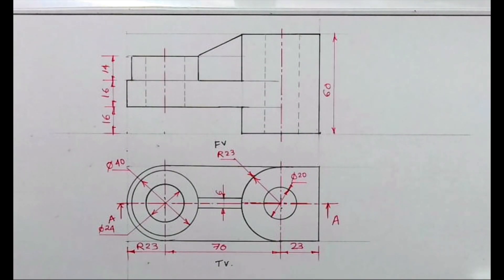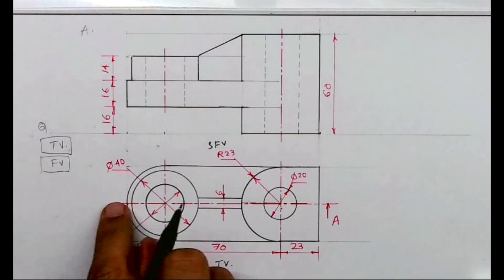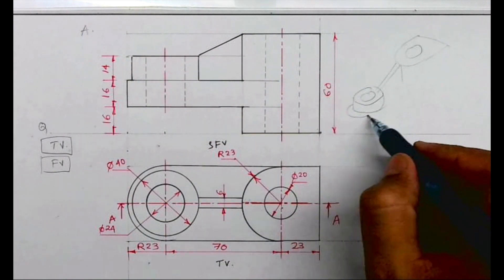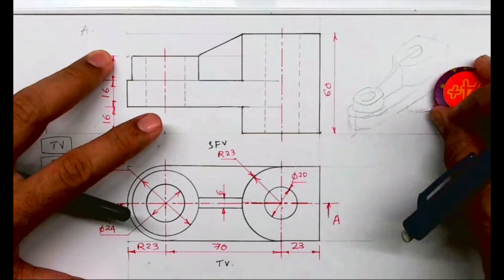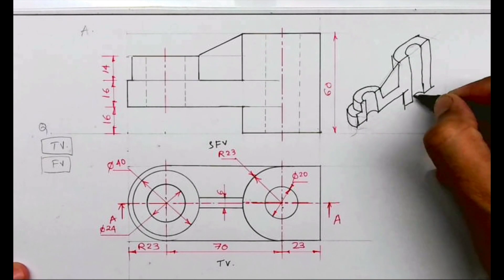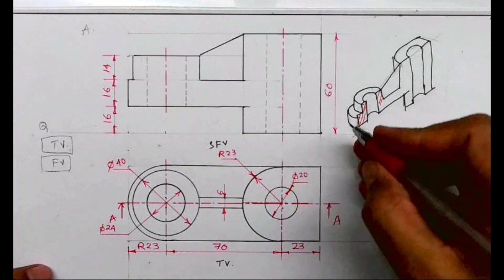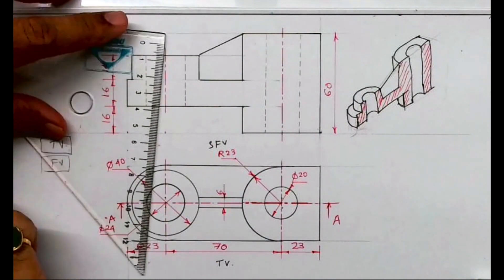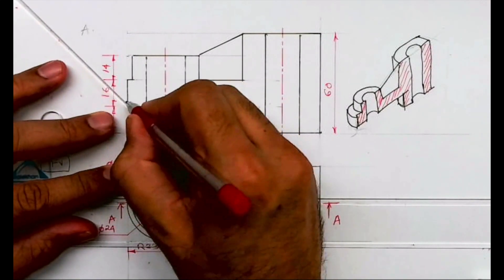Sectional orthographic TDA 2023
In this video, we are doing Sectional orthographic